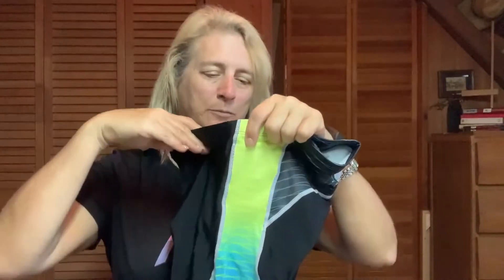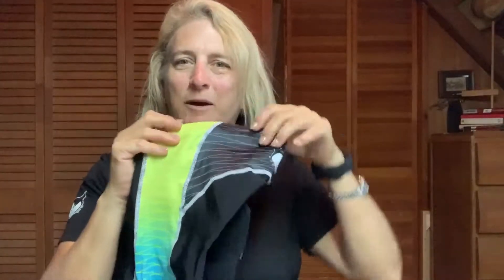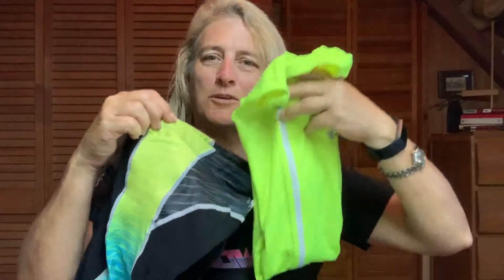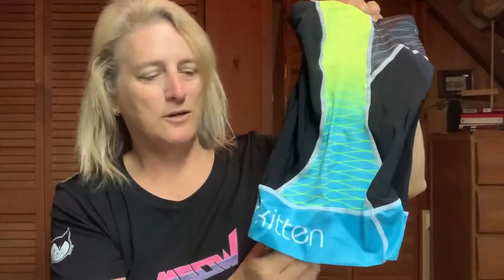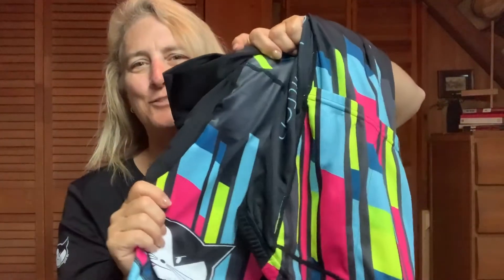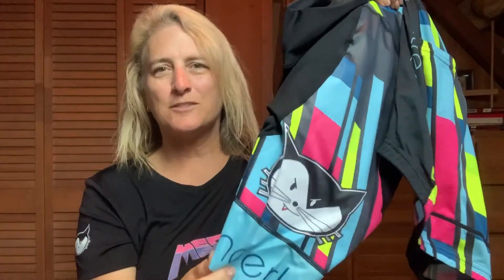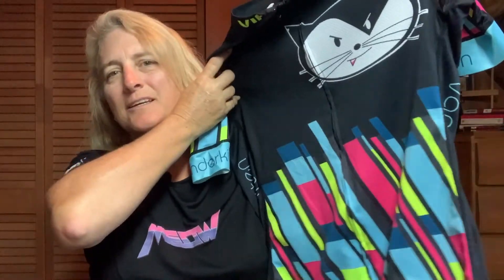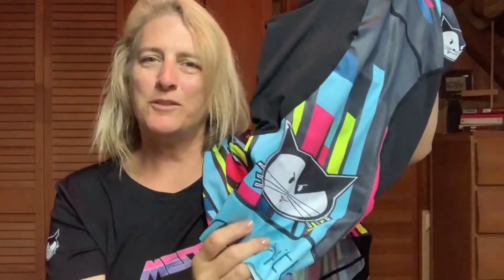Fall Cycling // Vanderkitten Haul // Mix and Match Cycling Kits // DeepWaterHappy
• FEATURED in this video I’m sharing my new Vanderkitten Pro Series Cycling Shorts. There's nothing like a new cycling kit to get you motivated for Fall Riding!

Taking advantage of Vanderkitten's end-of-year clear-out sale, I invested in two pairs of cycling shorts with plans to mix and match with coordinating jerseys. Unboxing day! With jerseys lined up, I discovered which would make the "cut" and match my new shorts.

Last year, I picked up the RZ Pro Jersey in both white and black, but hadn't gotten the shorts yet. I'd been wearing the RZ Pro Jersey with Vanderkitten's black Embrace Shorts. With season stock turnover, suddenly, the coordinating shorts were on sale! Score!

My search for pretty, yet durable cycling clothing led me to Vanderkitten, a brand for Women Who Kick Ass. The VK design and performance, along with attractive designs for women in action sports inspires women to lead extraordinary lives. And, I love the kitty, Ophelia who watches my back wherever I go!

The Supernatural Cycling Jersey and Shorts are at Vanderkitten A year ago, I was beyond excited to be chosen as a Vanderkitten VIP brand ambassador - which allows me to share with you my discount code "DeepWH" which will take 15% off your purchase!

Mentioned in this video:
Vanderkitten Clothing for Women Who Kick Ass - RZ Shorts and Revelation Shorts.
Vanderkitten Cycling Pro Series

If you'd like to work with Deep Water Happy (that's me!) or just fancy saying "Hello!" then drop me an email at .